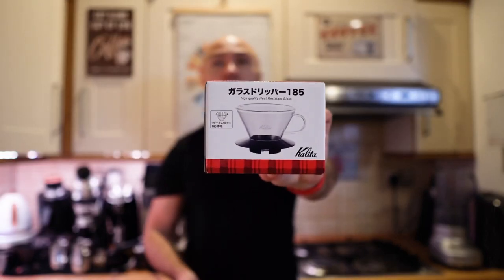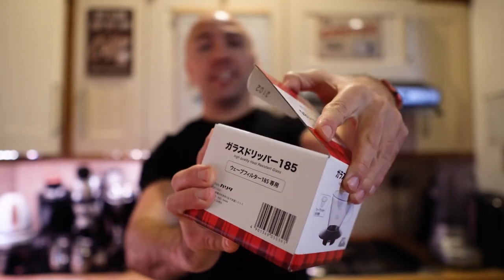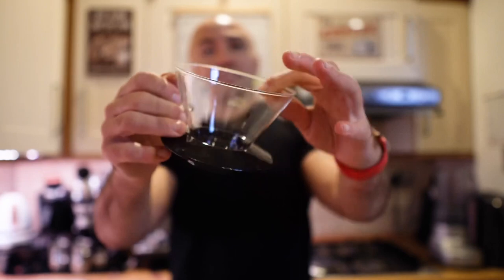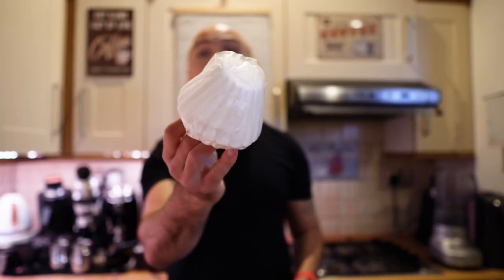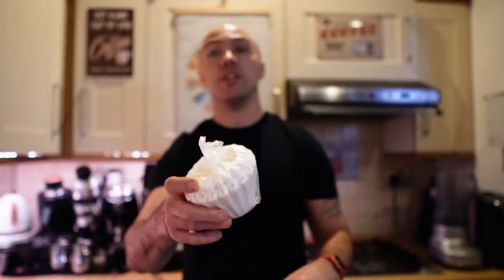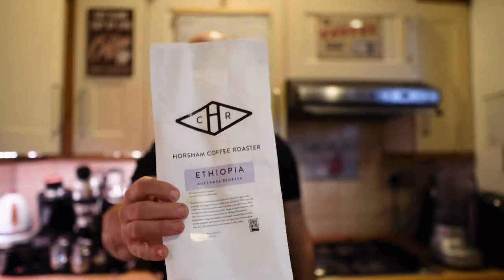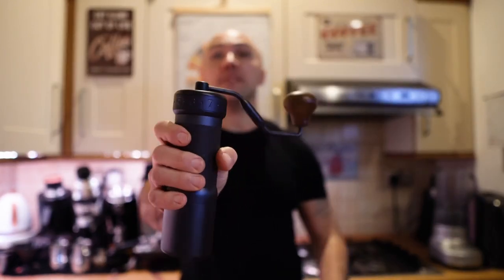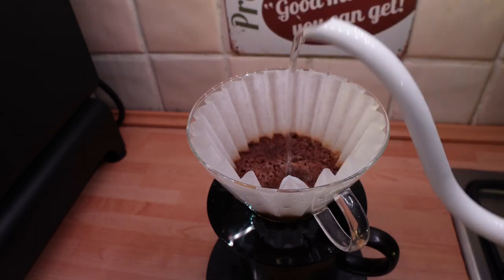Kalita wave dripper is here! | First try.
I am on Instagram:

mycoffeeshowjack

Kalita dripper:

Kalita filters:

Vintage coffee signs: